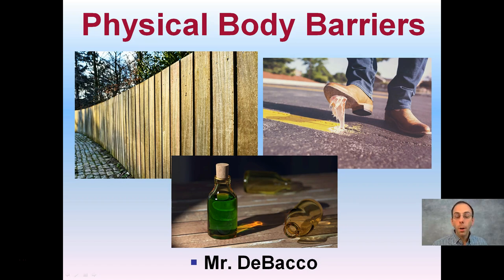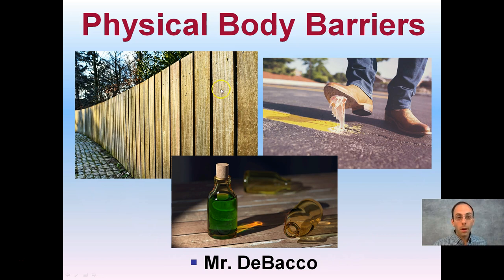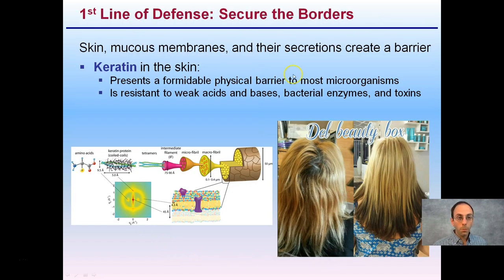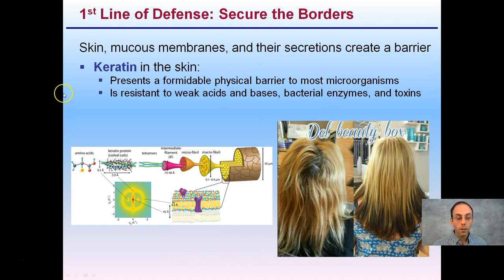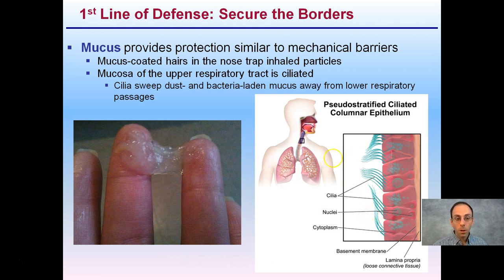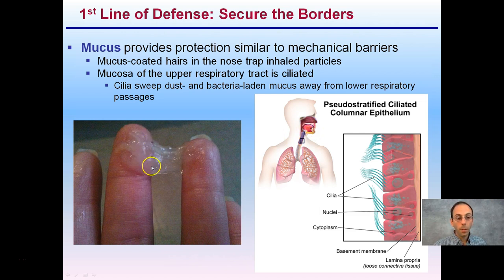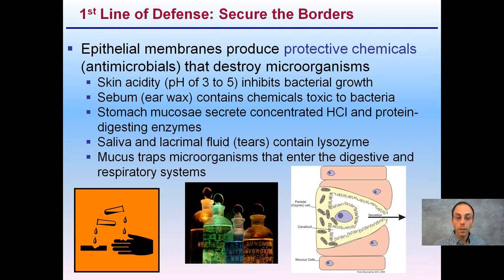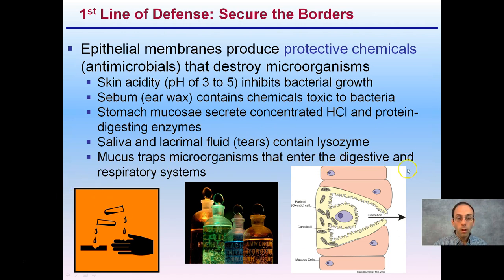Physical Body Barriers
Physical Body Barriers are the 1st Line of Defense.

Keratin in the skin is a very strong physical barrier

Mucus provides protection similar to mechanical barriers

Protective chemicals (antimicrobials) that destroy microorganisms

*Due to the description character limit the full work cited for "Physical Body Barriers" can be viewed